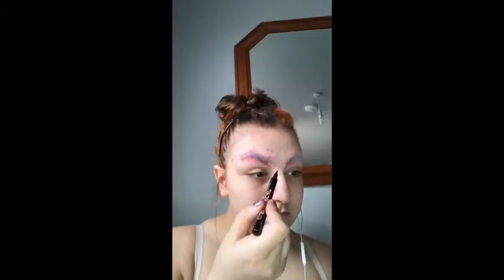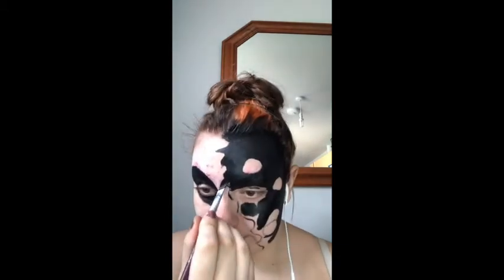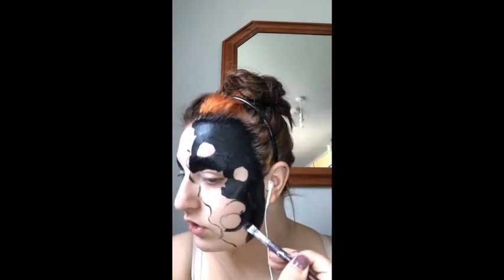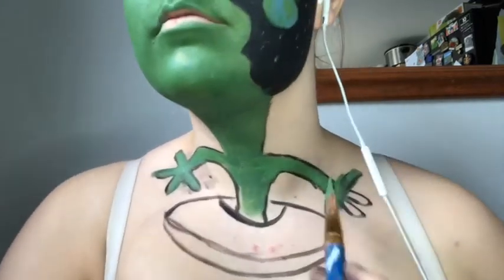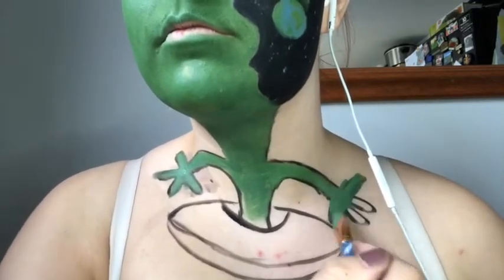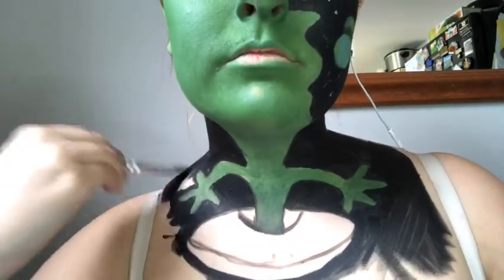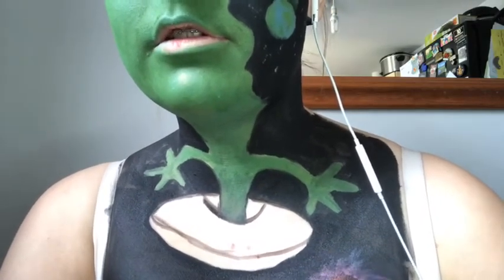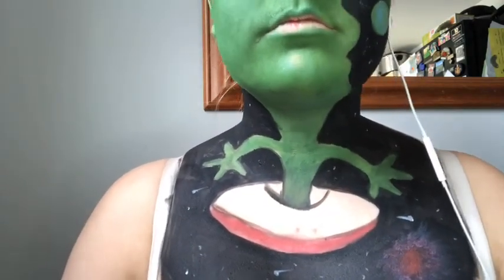Space body paint 💚🖤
Products used

•snazaroo paint collection
•James Charles palette
•EYN bright 16 shade palette
•Ben nye loose powder
•pritt-stick